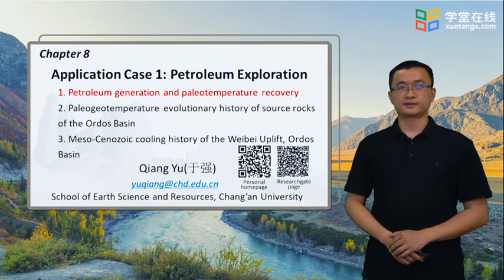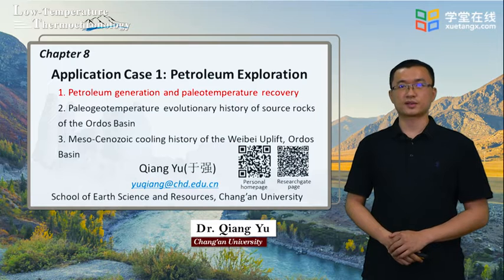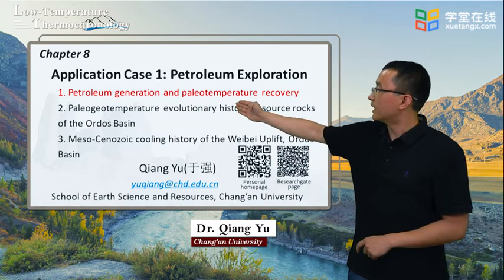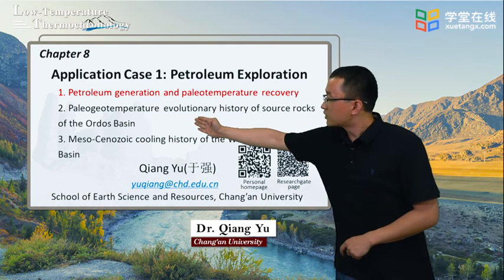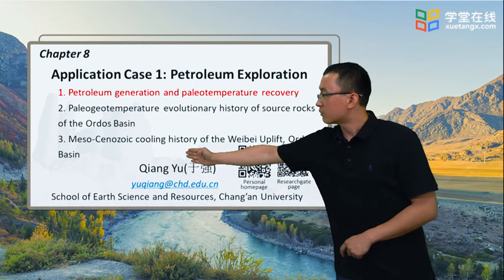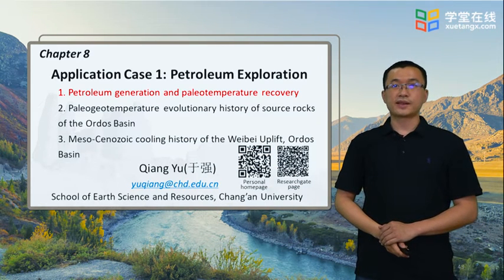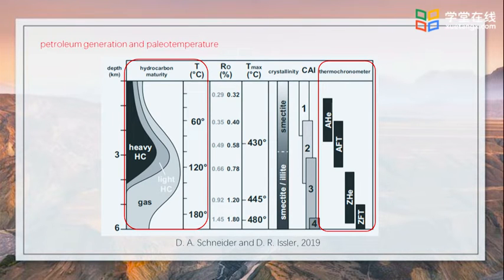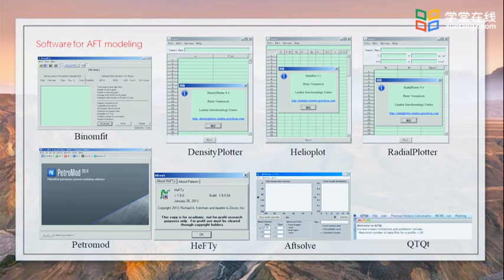27 8 1 Petroleum generation and paleotemperature